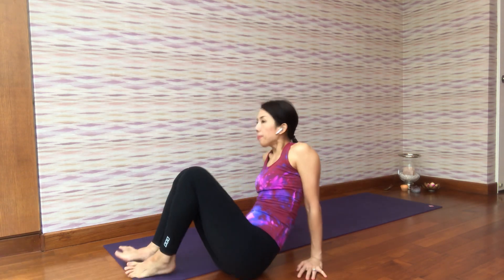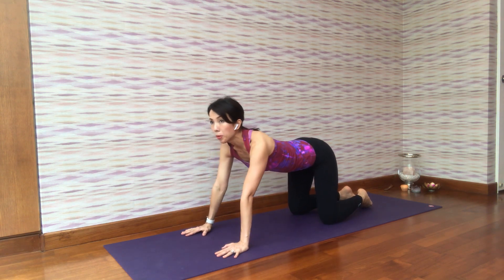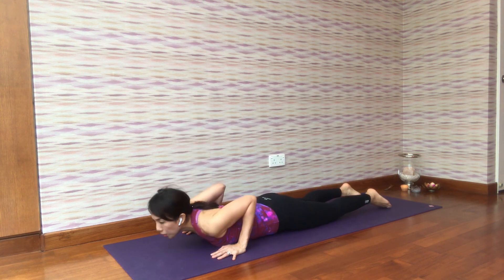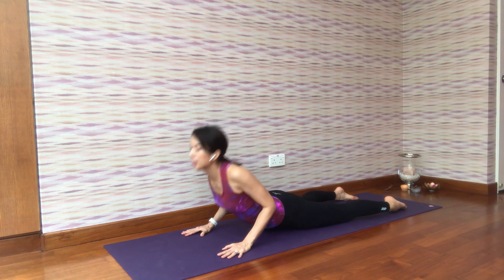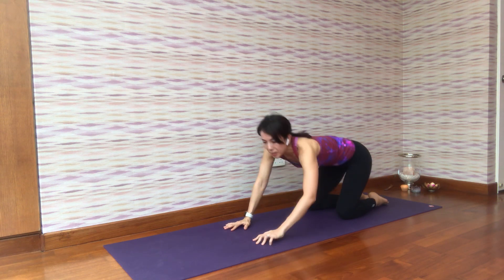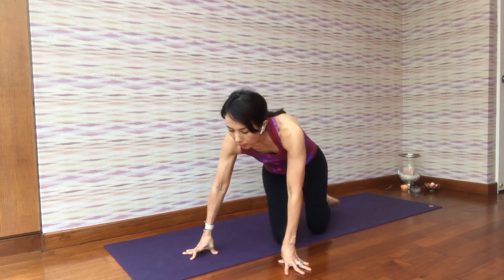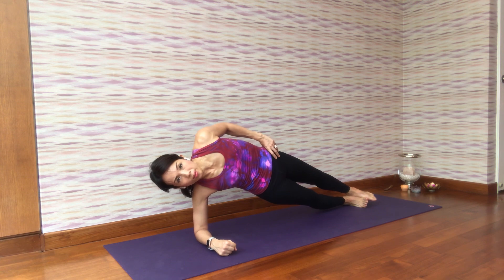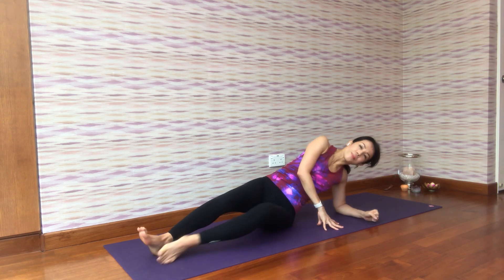Yoga for Strong Arms and Shoulders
Yvette Tee shows you how to strengthen and tone your arms and shoulders with these 3 simple yoga moves. 💪